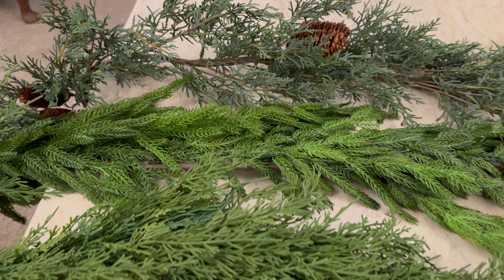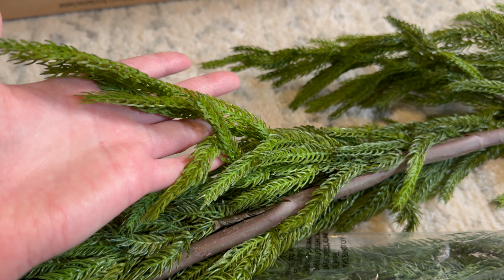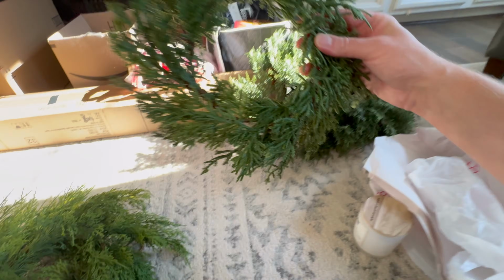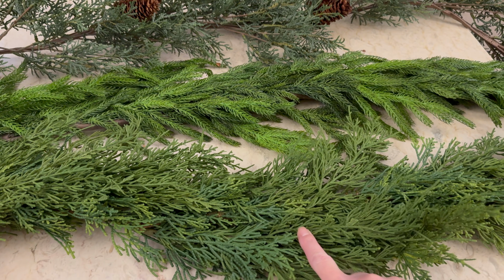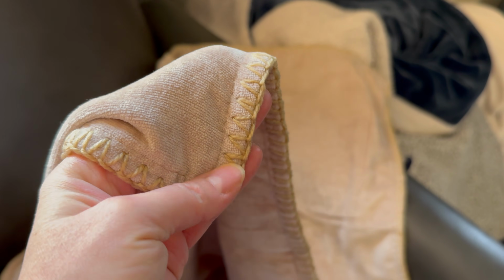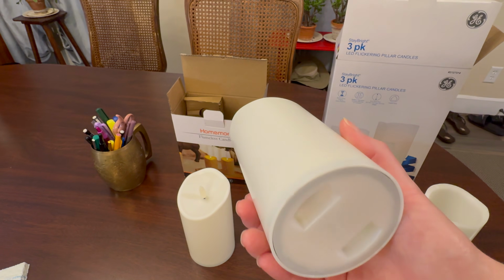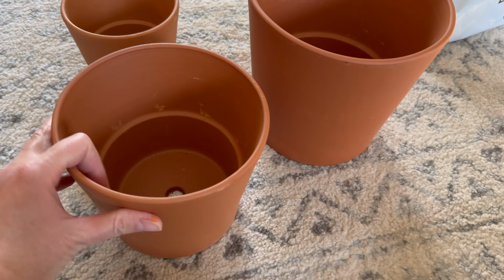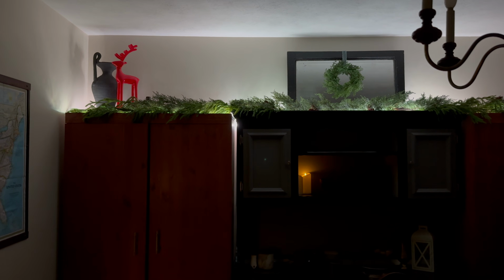Comparing New Garlands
Purchased 3 types of garland for new Christmas decor. Brands and links are listed below. At the time of writing this, they were all out of stock online and I realized I called one a Studio McGee garland, but it's McGee & Co. Also, showing a few more decorating items I picked up. I did add in subtitles if you want to have those on.

6' Faux Cedar & Pinecone Christmas Garland - Hearth & Hand with Magnolia at Target

Pillow covers

Homemory candles

GE candles

I am sharing my personal experience and opinions. This is not professional advice. Please be safe and follow manufacturer’s instructions and do your own research. Also, sometimes the prices, ingredients, best by dates,  'product of' locations, and other details are shared, but those won’t be the same at all locations, change over time, or be inaccurate (and I may say the wrong thing). Please check your labels as they may be different.